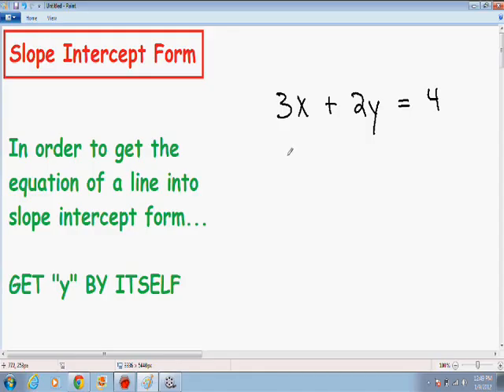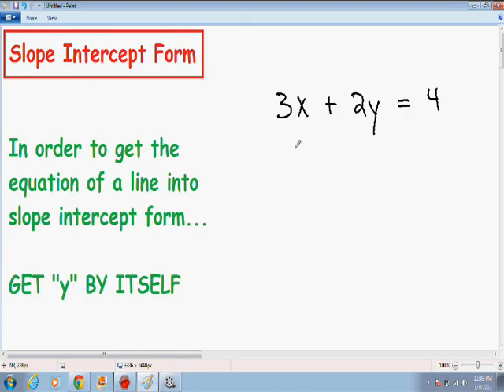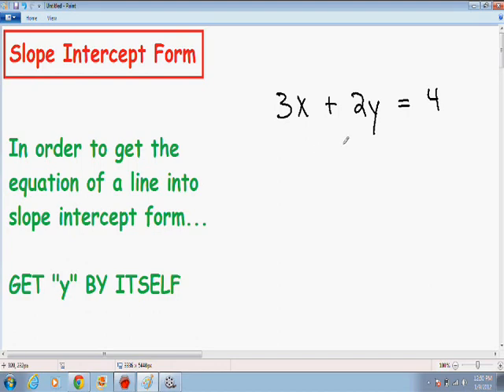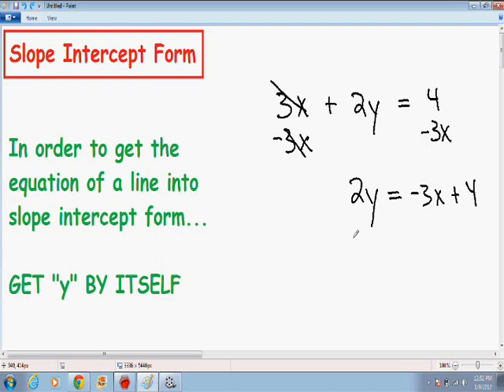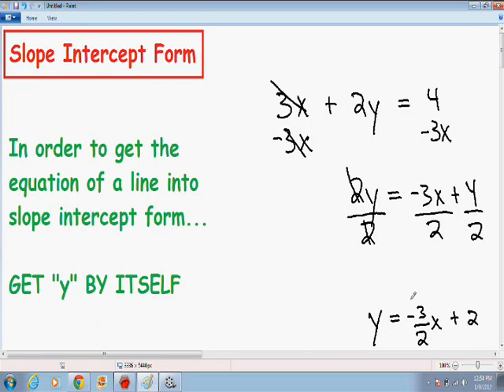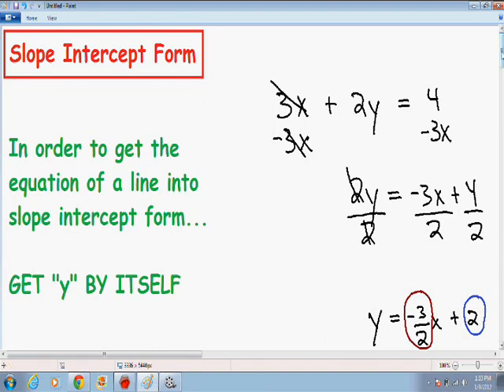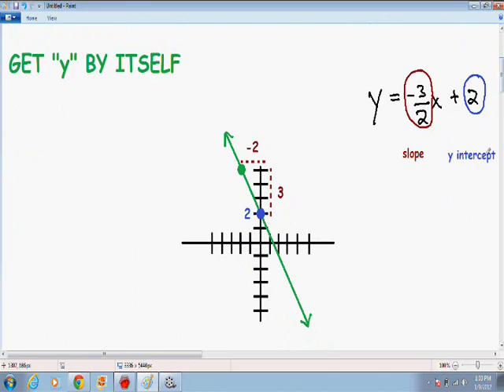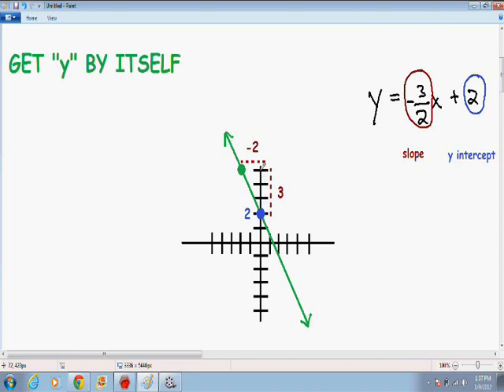Slope Intercept Form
for all my slope intercept videos and every topic in algebra.